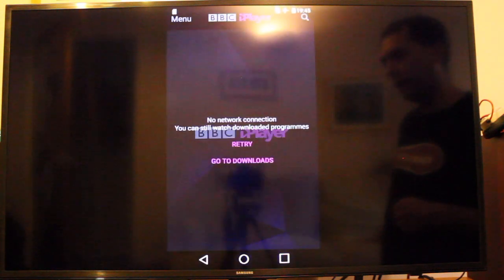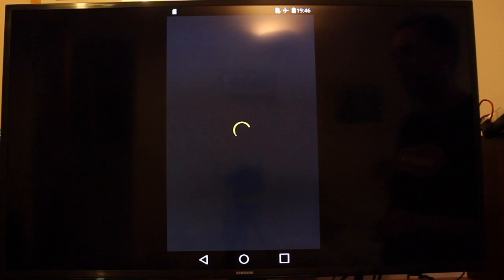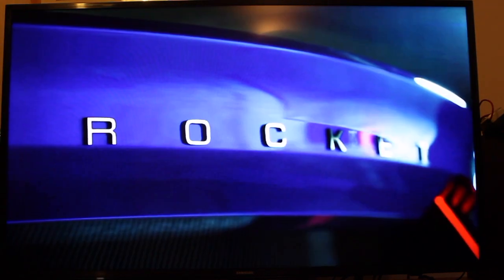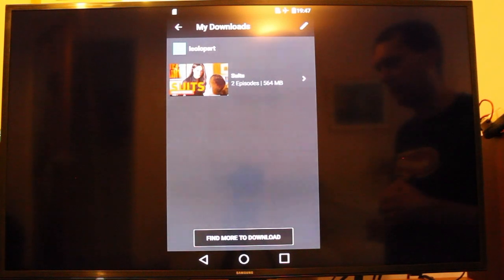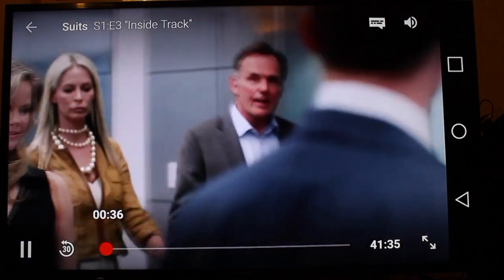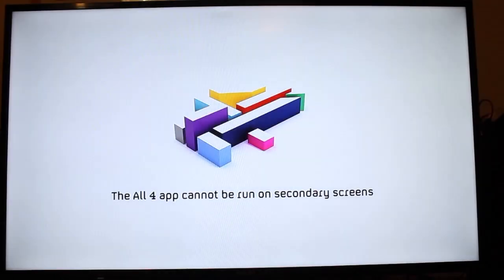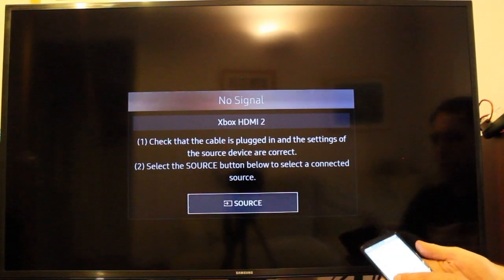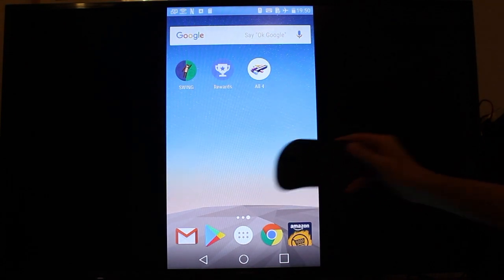On Demand TV With slow or no Wifi. Netflix, Amazon prime etc.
If you are a regular traveller, have poor or no Wifi this is my solution for watching On demand TV from Netflix, Amazon Prime Video, iPlayer and All 4. This method requires no internet connection. Not even a wifi connection. Just a simpleport cable compatible android phone and an HDMI enabled TV. Miracast is required for All 4 either via a Miracast stick, suitable Android box or Smart TV with miracast.

Lg g3 cost £72. bluetooth mouse/ keyboard £6. Slimport cable £6 all from Ebay.

I couldn’t find a cheaper more portable option that supported as many services with download option in the UK.
Adding a mini Bluetooth mousepad/keyboard makes for a more relaxing experience.
Use any free wifi i.e supermarket cafe bus/train or your mobile data (charges may apply) to download the programs.
Samsung and some other phones use mil cdmi cables which require power and may not be as compatible.

Many Android TV devices are rooted and so TV providers block them.
Roku, Apple TV and Amazon TV boxes/sticks don’t offer as many download services.

Please comment if you have any other suggestions.

LGG3